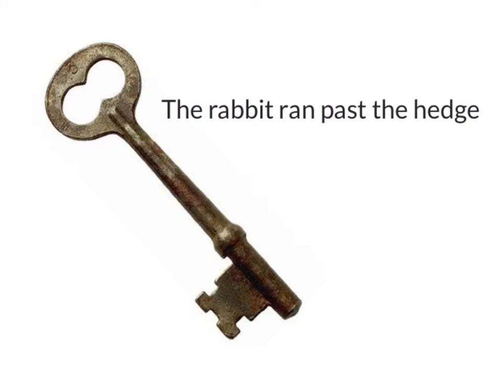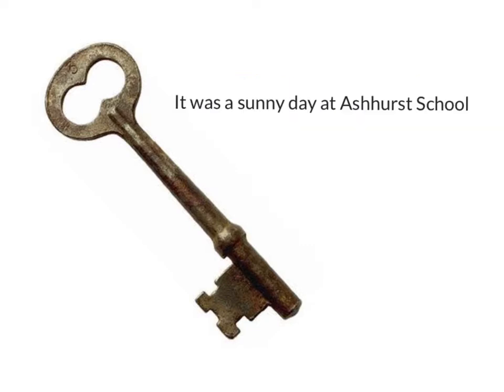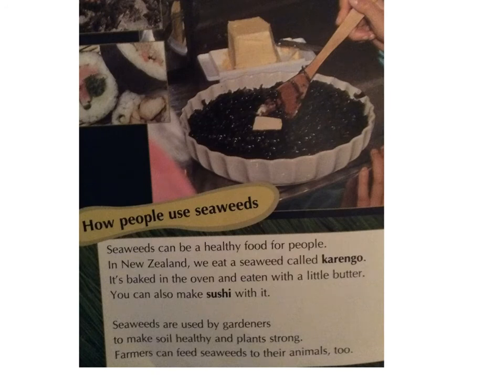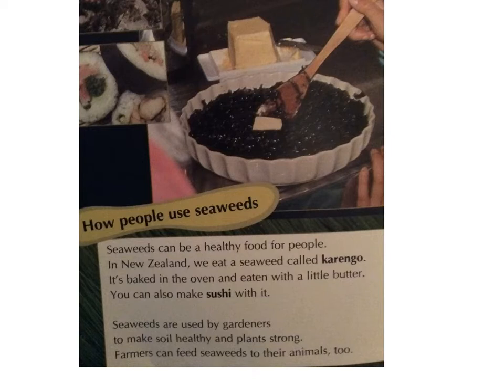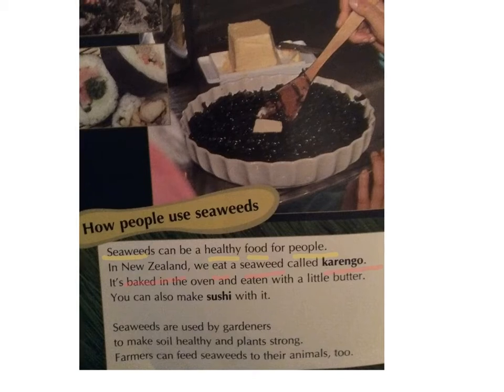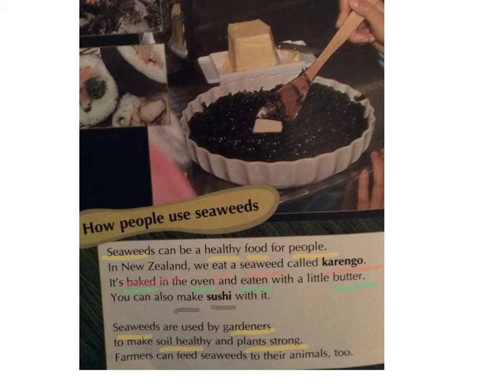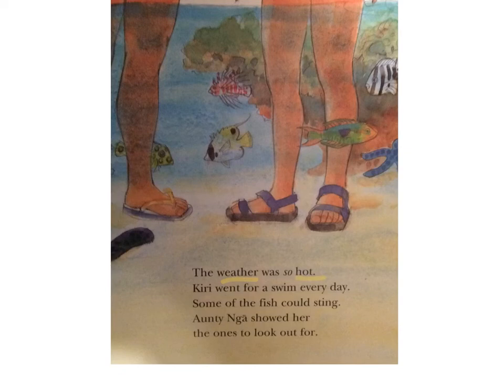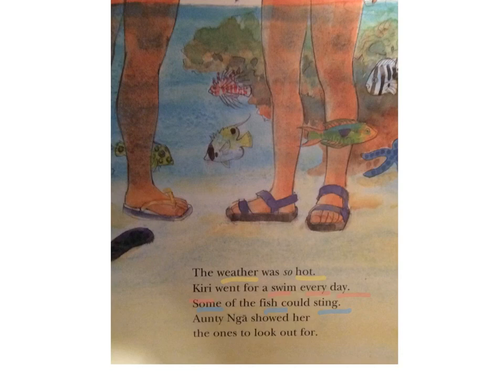Identify key words in texts